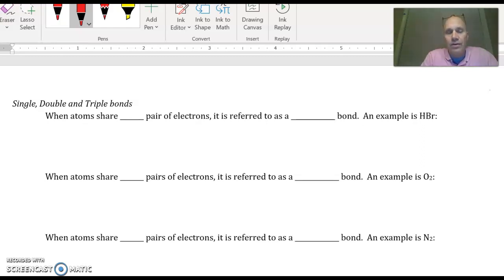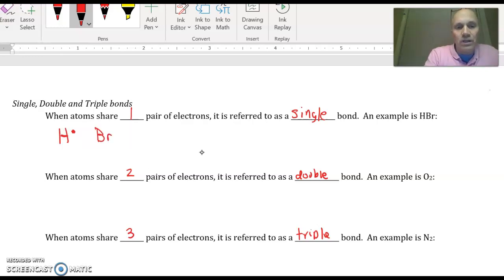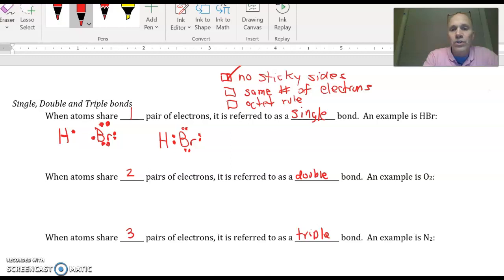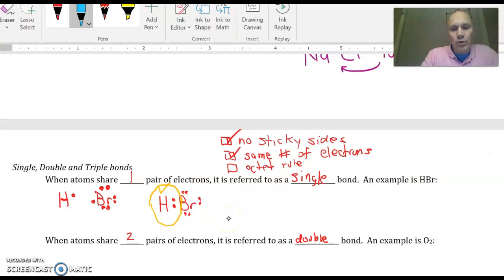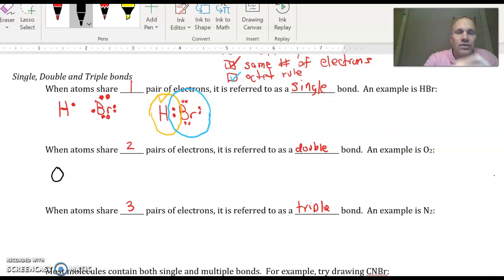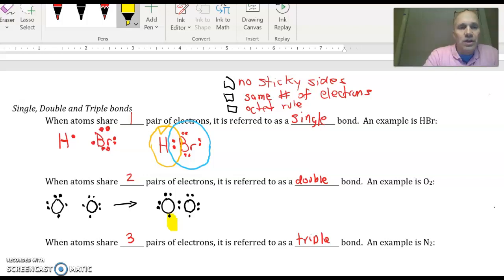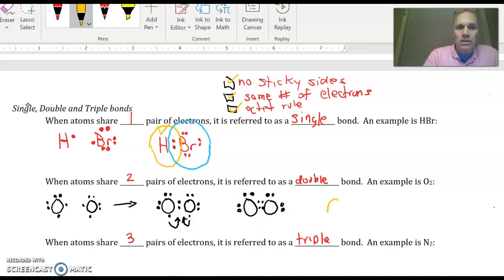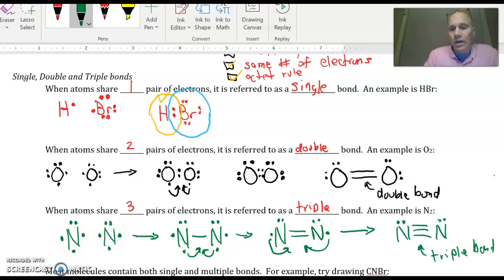Single, Double, Triple Bonds